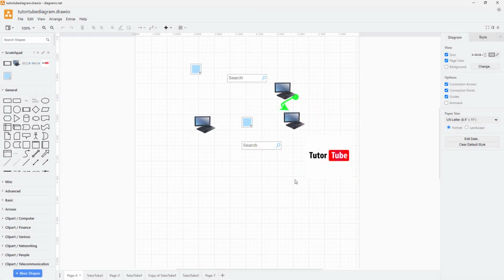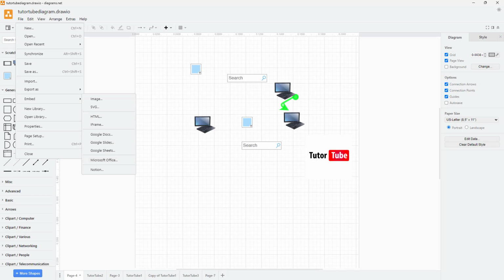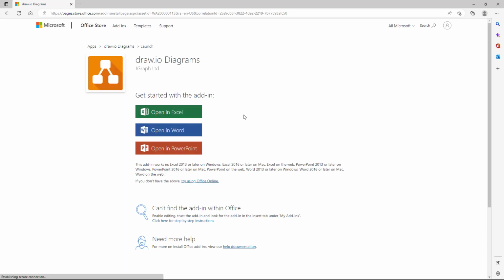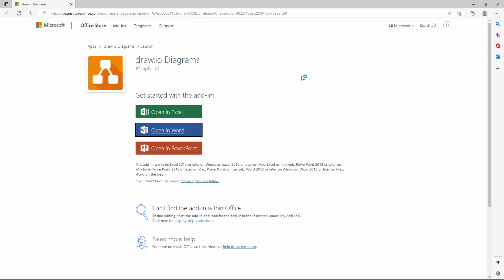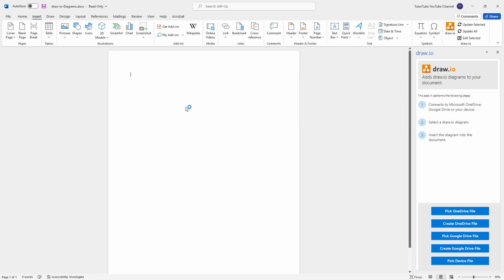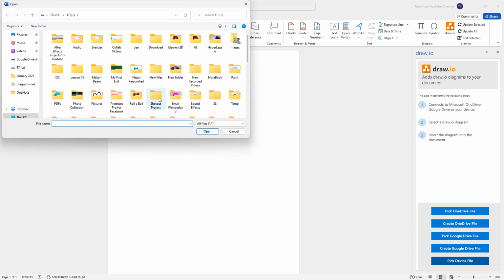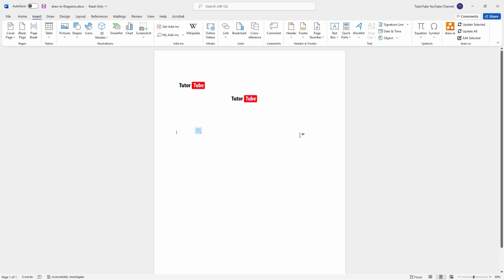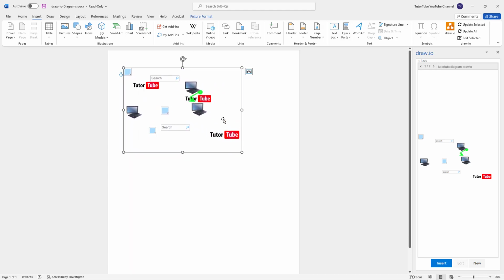Diagrams.net Tutorial - Lesson 56 - Embed in Microsoft Office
In this tutorial, we will be discussing about Embed in Microsoft Office in Diagrams.net.